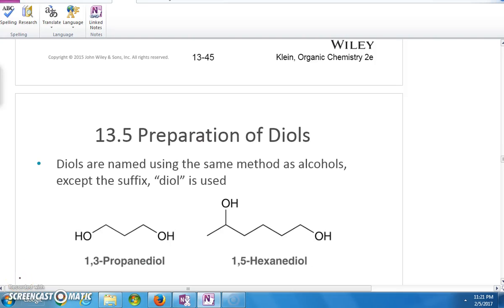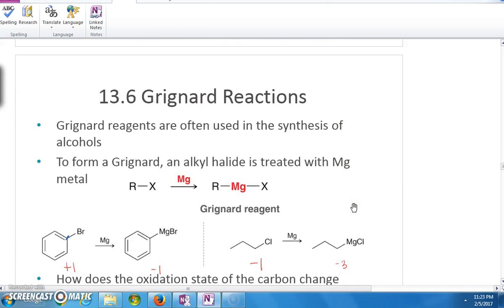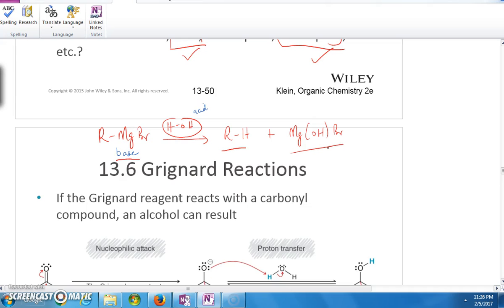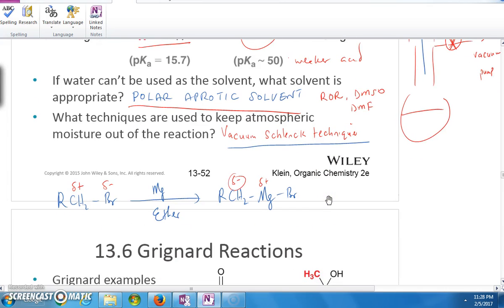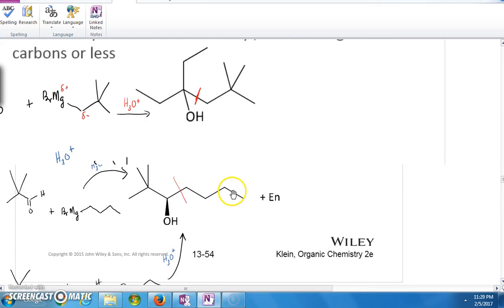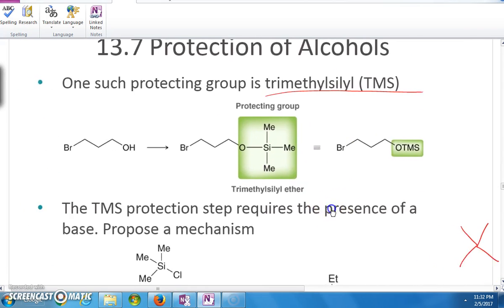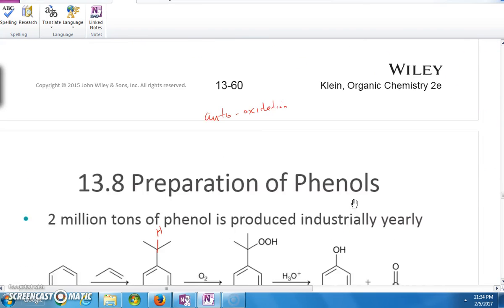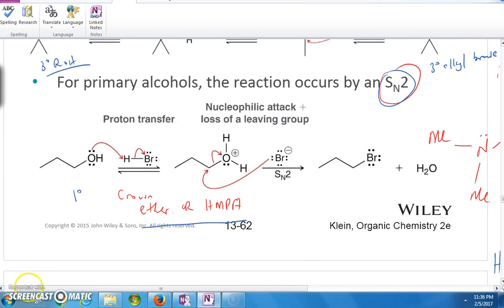Chap13 13 5 13 8